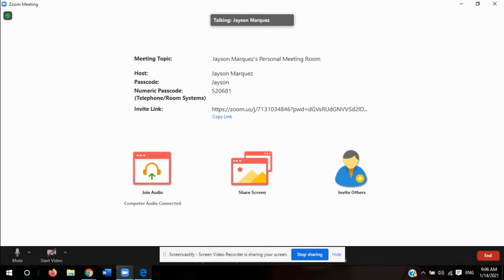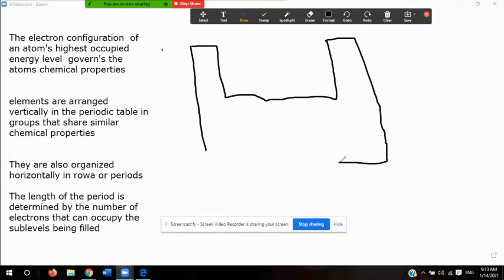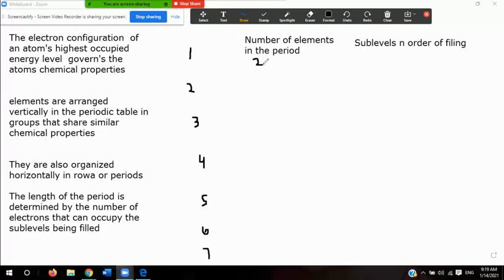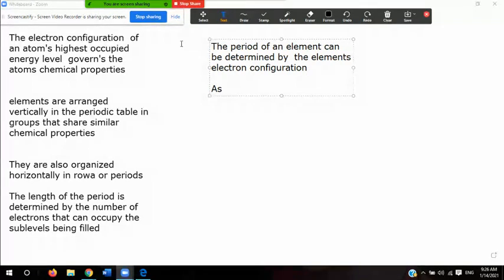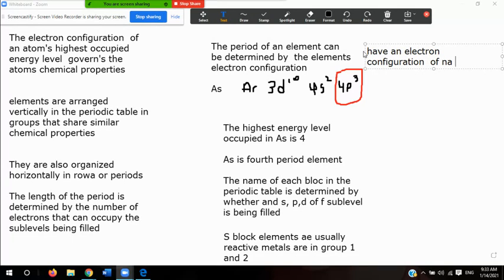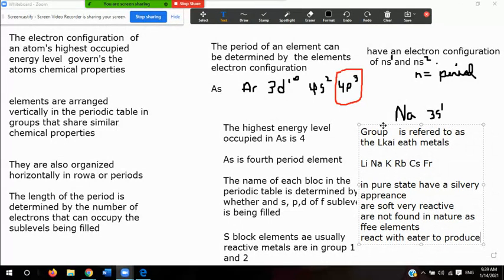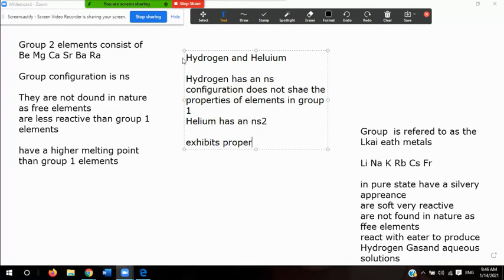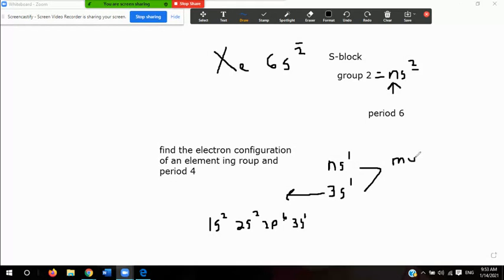electron configuration in the periodic table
In this video I begin discussing section 3/2